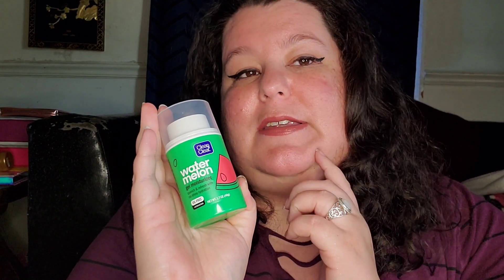Clean and clear watermelon moisturizer review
This skincare review is of the Clean and clear watermelon moisturizer. This is part of the Watermelon everything series which can be found

If you love watermelon as much as me this playlist and video is for you.

CLEAN & CLEAR® Watermelon gel moisturizer instantly quenches and calms thirsty skin. This refreshing moisturizer provides breathable, lightweight hydration with no residue.